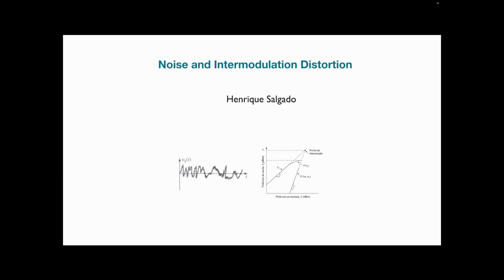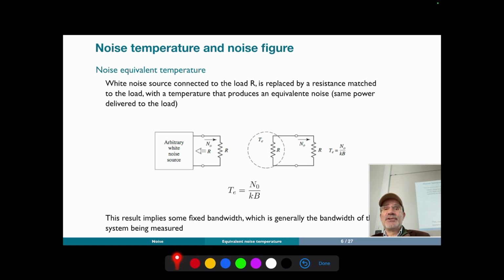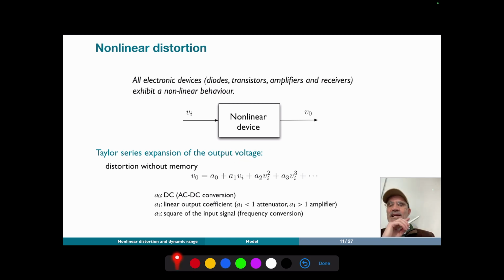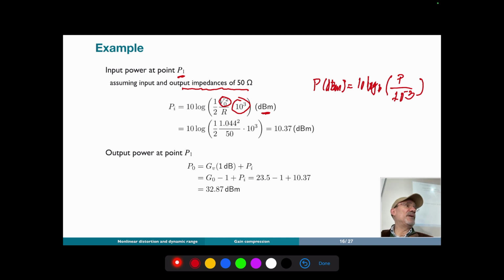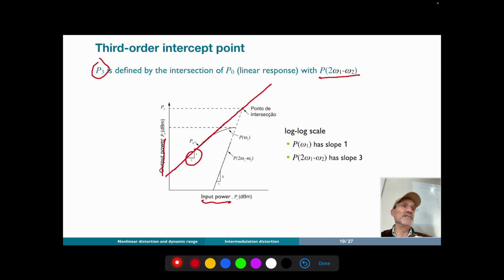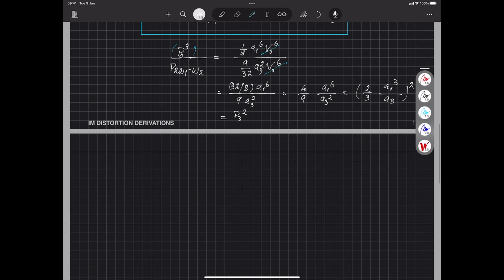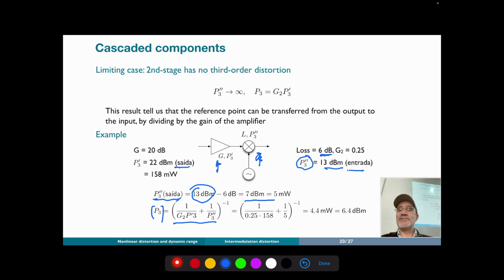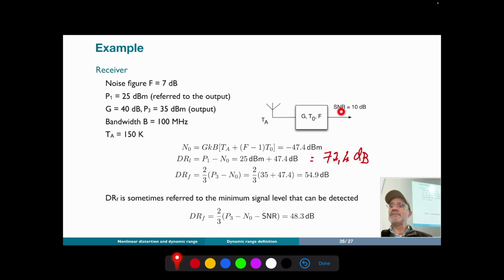Noise and intermodulation distortion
00:00 - Introduction
02:20 - Types of noise
10:07 - White noise
12:33 - Noise temperature and noise figure
24:17 - Nonlinear distortion
27:19 - Gain compression
34:38 - Example 1 dB compression
38:53 - IM distortion
55:00 - Mathematical derivation
01:04:34 - Example P3
01:10:08 - Example P3 of cascaded components
01:16:42 - Dynamic range
01:21:00 - Mathematical derivation
01:24:14 - Example